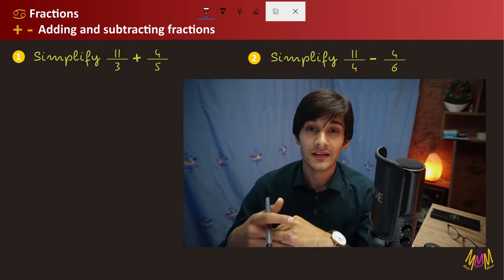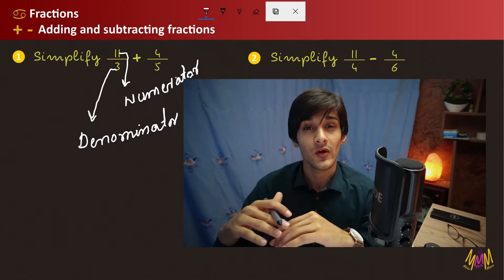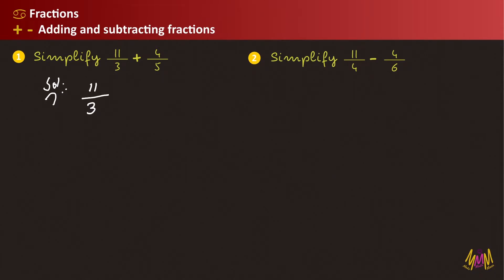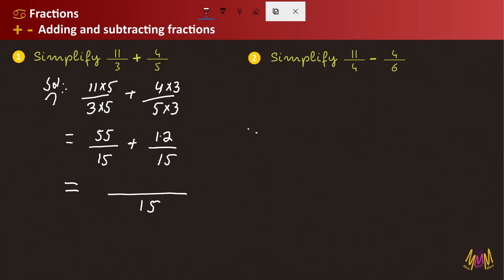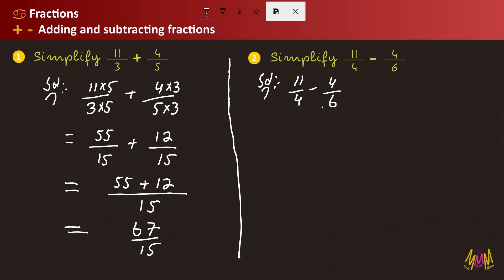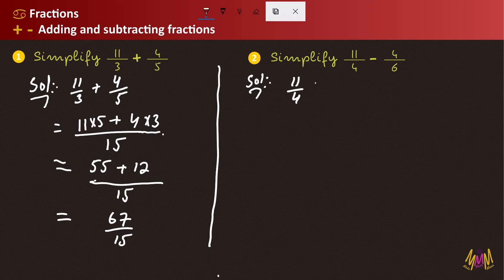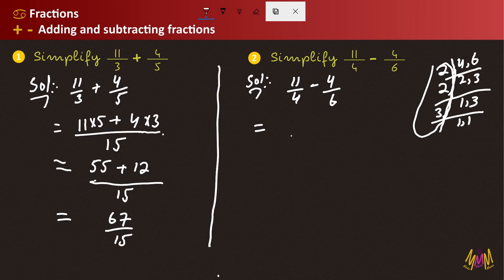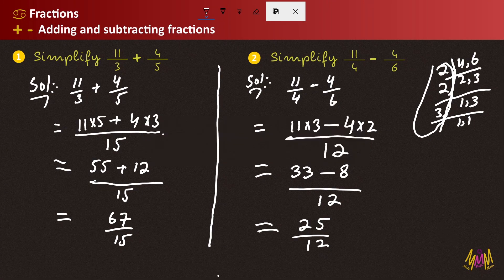Fraction Addition and Subtraction | Adding fractions made easy in Pashto | Math Basics 7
Fraction consist of numerator and denominator. Addition and subtraction required to have same denominator. If the denominators are different then we are using two methods to make them equal.
1- By multiplying a number with the denominators to make both equals.
2- By taking LCM of the denominators.

Primary school students usually get confused and struggling with "How to Add fractions and how to subtract fractions".
In this video I have explained both methods to add and subtract fractions.

01:27​ - Adding fraction by equating the denominators
04:10​ - Subtracting fraction by equating the denominators
06:42 - Adding fraction by finding LCM of denominators
08:32 - Subtracting fraction by finding LCM of denominators

This is 7th video in Math Basics. More is coming this week.

If you want to practice and solve math online, visit the AI based math solver omaaps through this link;

Copywrites Make Math Maza, all rights are reserved. Reuploading any part of this video or monetizing without permission is prohibited